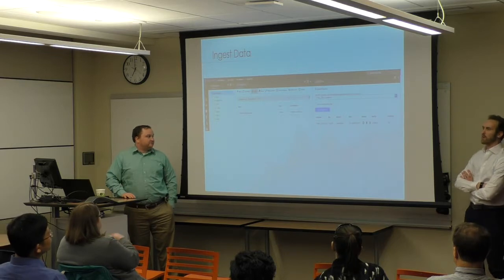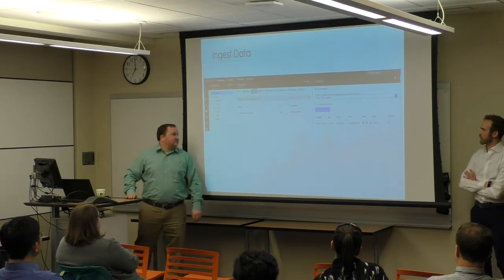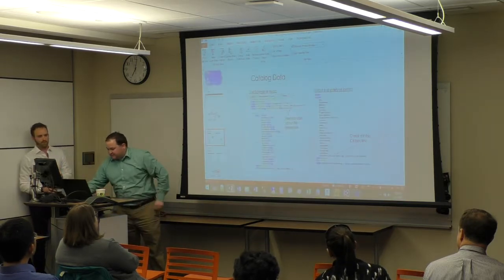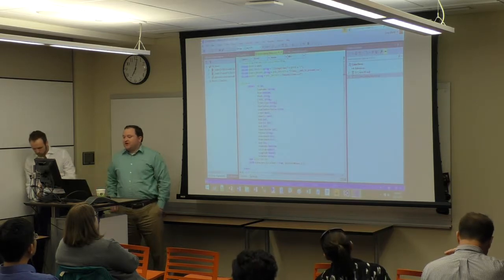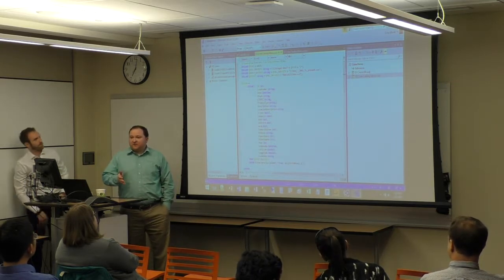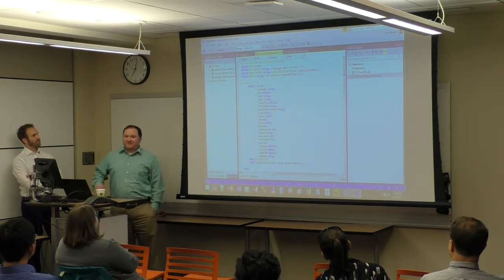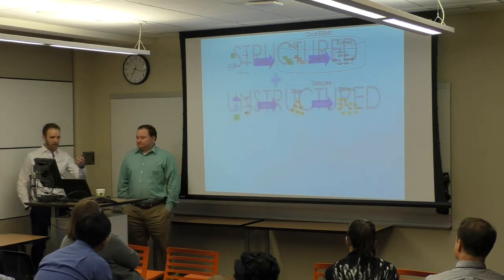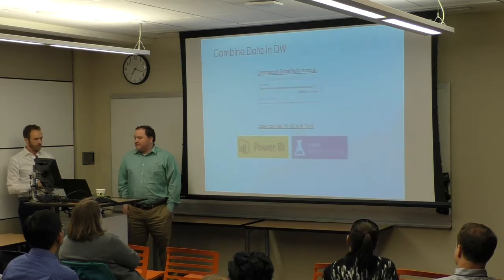ChiSub SSUG March 2017 ELT Cloud Architecture Part 2